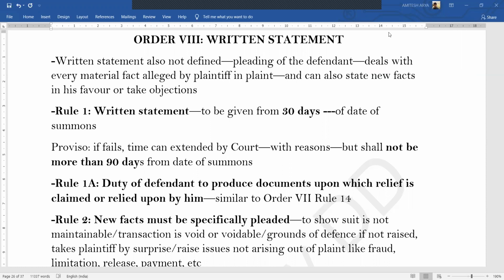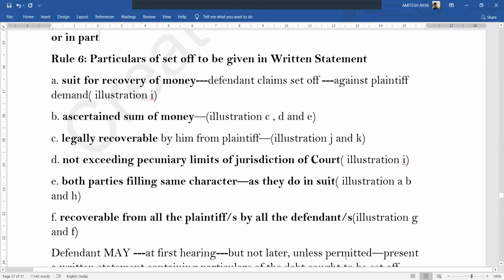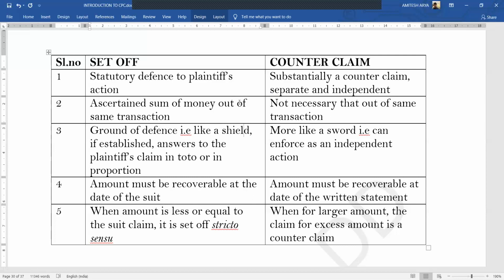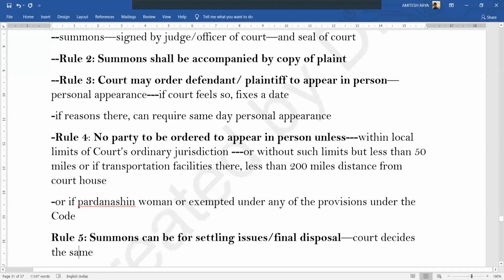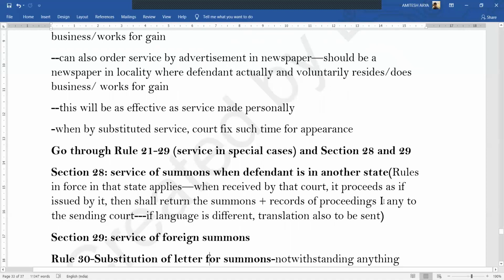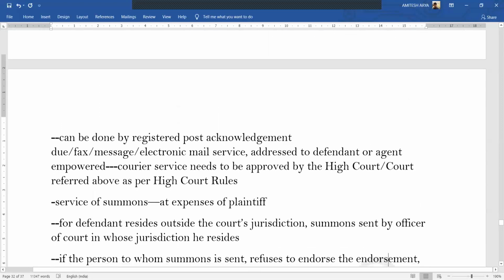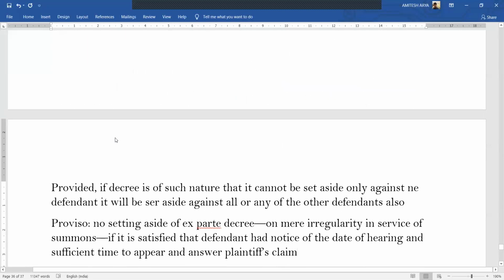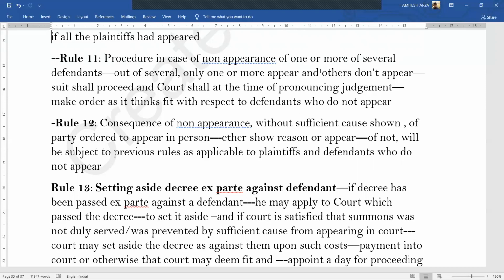CPC Lecture 5 (Written Statement, Set off, Counter Claim, Summons and Order IX)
TIME STAMPS  OF TOPICS COVERED

Introduction to this lecture: 0:00
Written statement: 0:44
Set Off: 5:40
Counter Claim: 11:36
Summons: 19:36
Order IX: 41:00

This is the fifth lecture in the series dealing with the repetition of Order VIII and then moving on to topics of set off, counter claim, summons and appearance and non appearance of parties. The video has become long due to repetition of Order VIII, but it was done to ensure continuity. Hoping the lecture is up to the mark in terms of content and there are no audio issues.

Lecture 2(Res Subjudice, Res Judicata, Bar of suit, Place of suing, Jurisdiction,Objects to Jurisdiction, Foreign Court and Foreign Judgment )

-Dhriti Dhairya